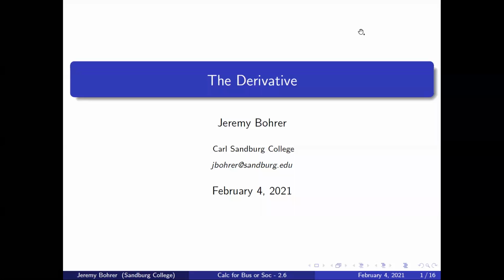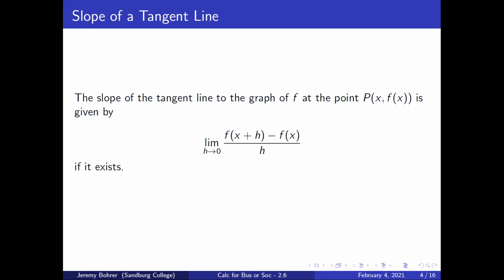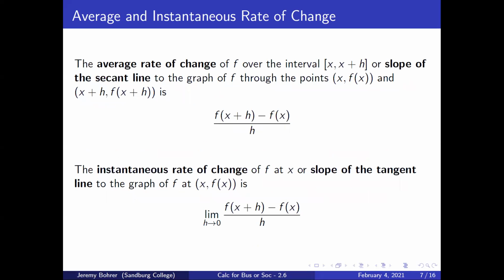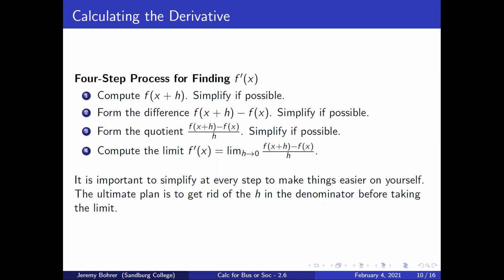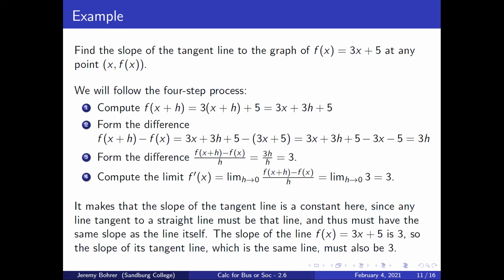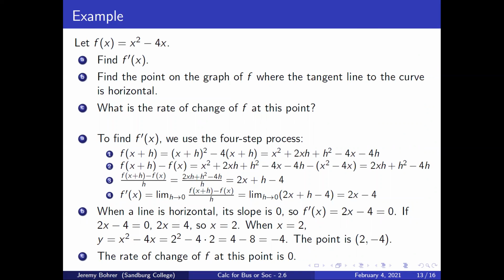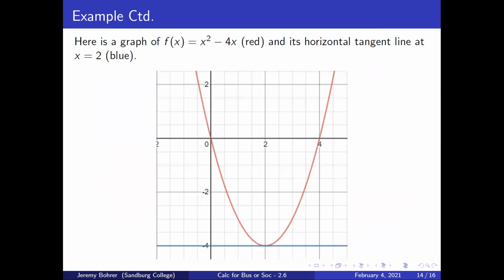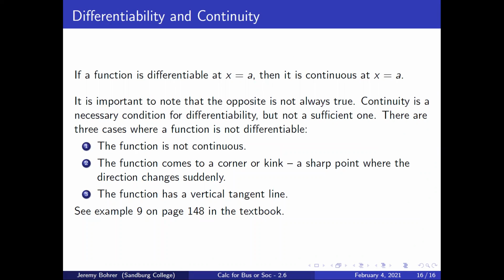Calc for Bus or Soc 2.6